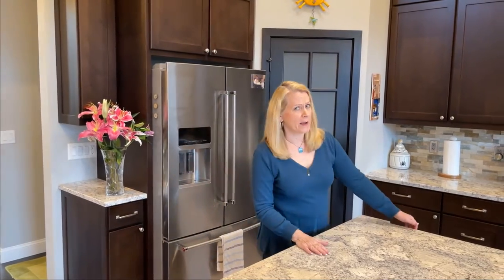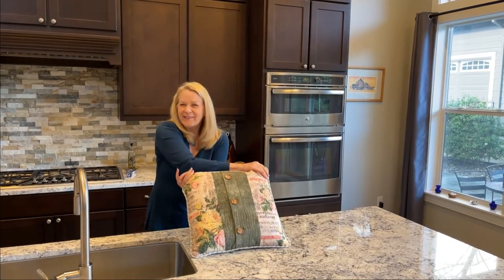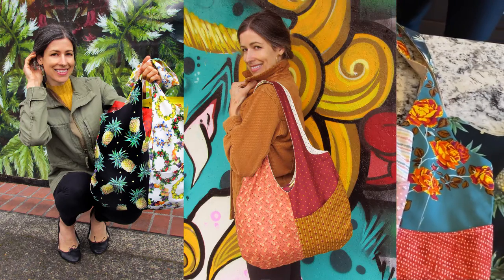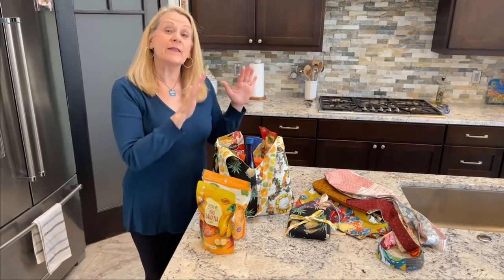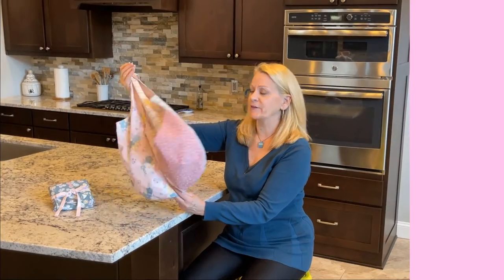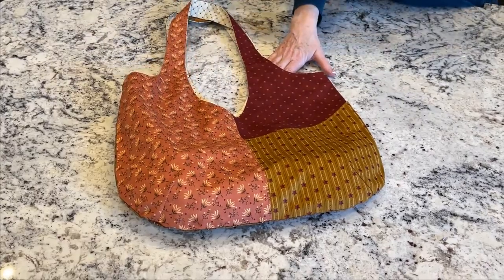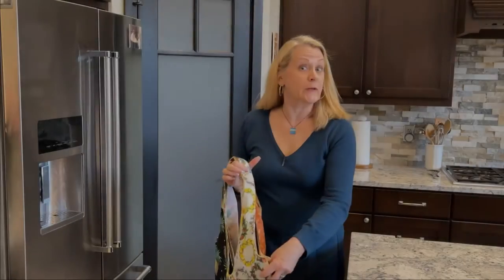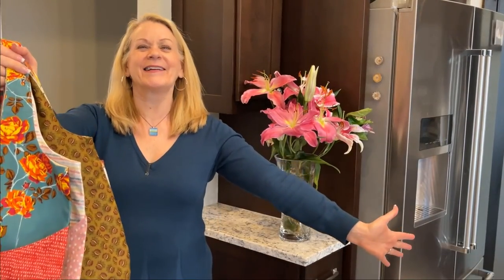SIY Grocery Tote Promo Video by Sew4Home